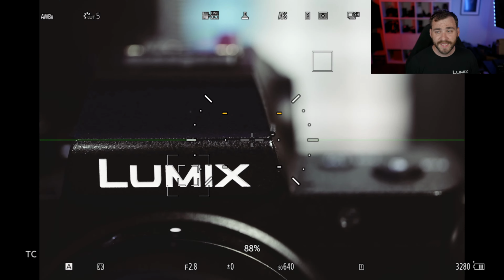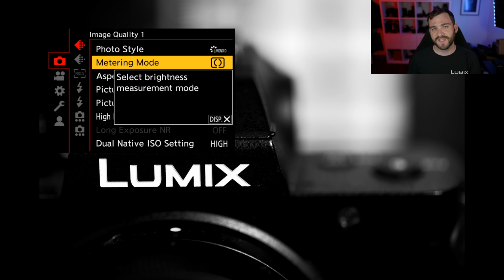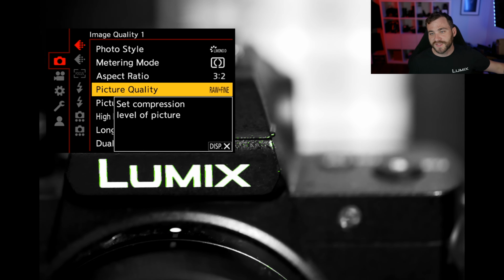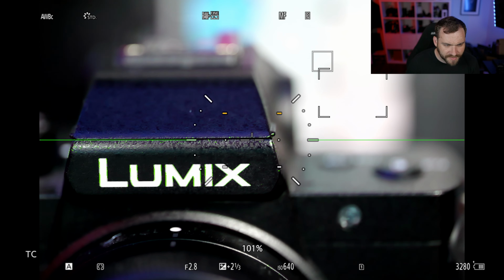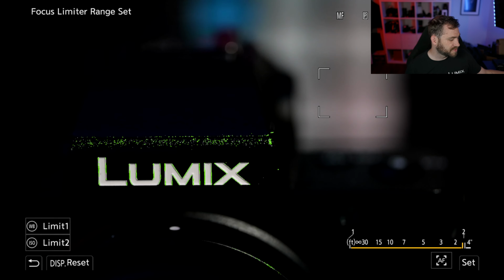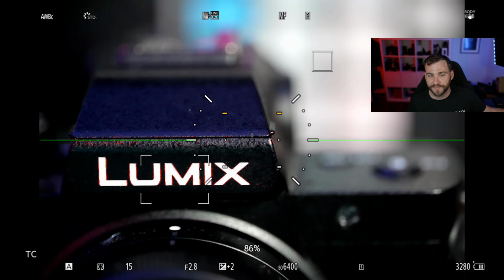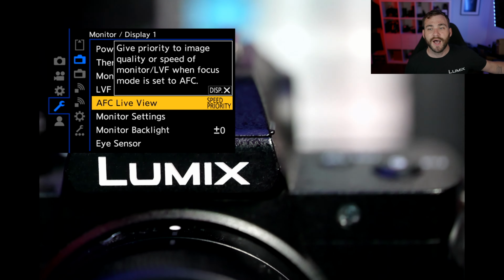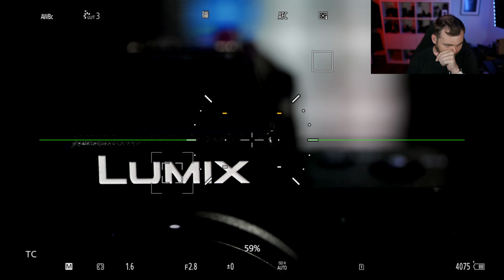LUMIX Live : Photos Menus with the S5II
This week, Sean is deep diving into the Photo menus available on the S5II. We'll be covering the Photography menu options in depth during this stream and taking your questions on how to set up the S5II for your needs!

Have questions about your particular set up? Join the conversation to get answers!